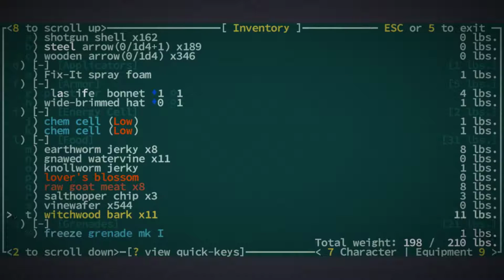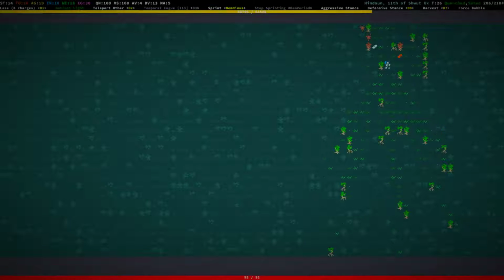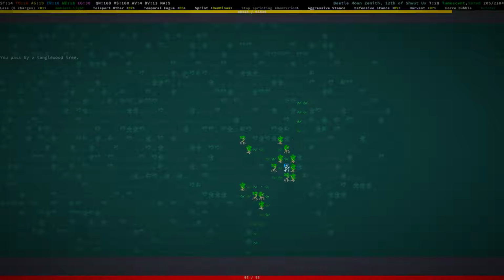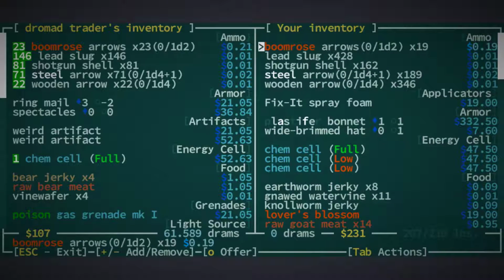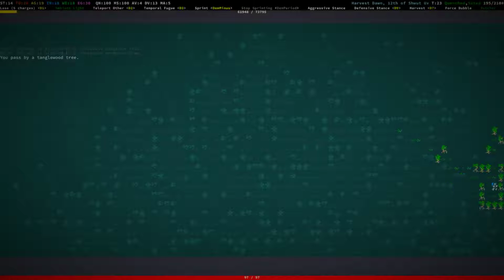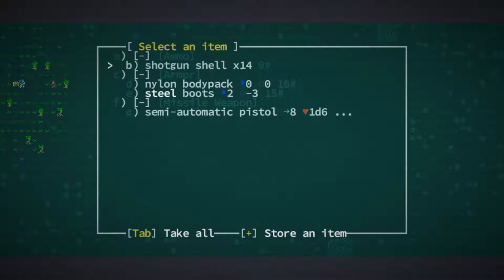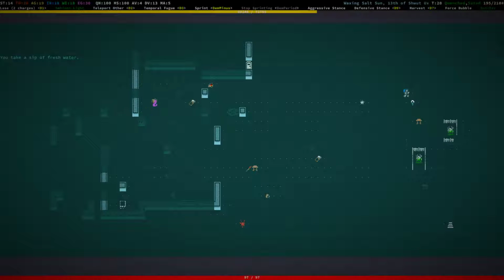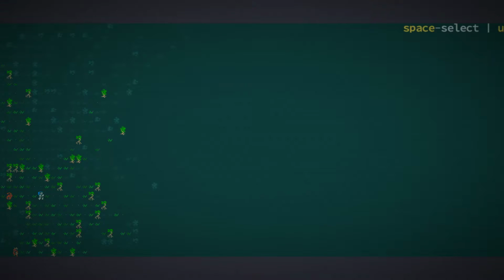Jay plays Caves of Qud - #110 - Bloodthirst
Back away slowly.